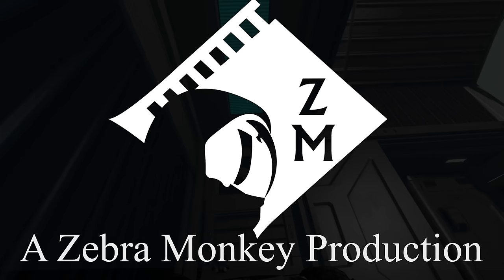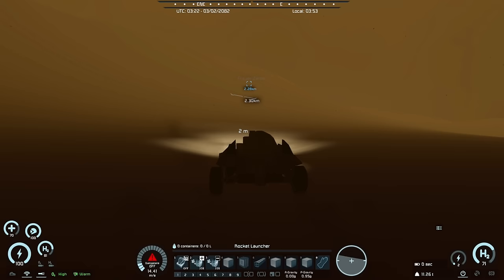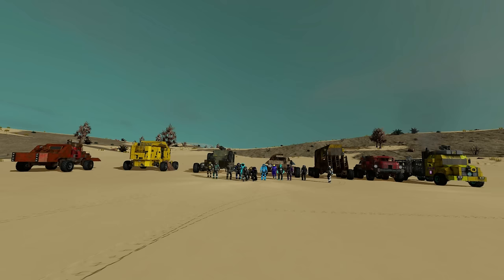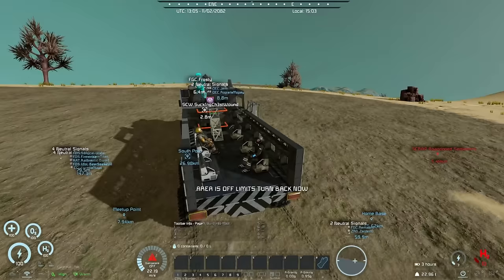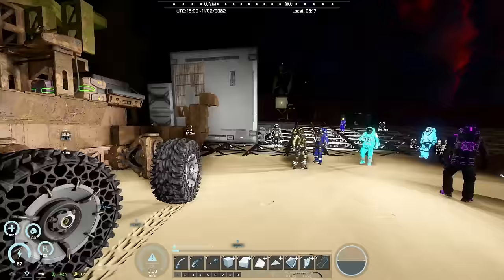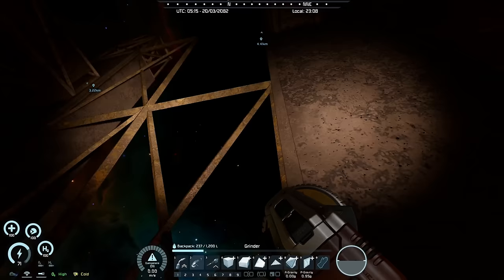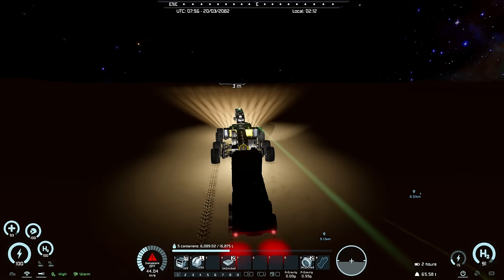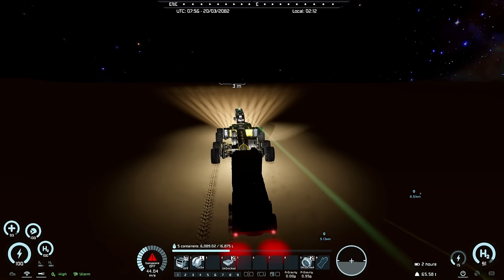Scouting the Frozen South - Scrapyard #6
Welcome to the Scrapyard. Space Engineers where what you can't build, you must find.

Curious about the audio? We've been utilising Remaarn's Teamspeak plugin for Space Engineers to communicate with each other while getting positional audio without the glitching that is common with the inbuilt system :)

You can find the videos on the making and testing of this set of mods over

Music and Sound Effects by:
Space Engineers